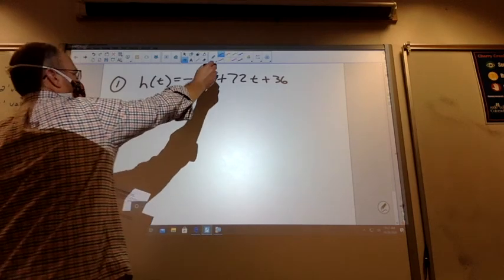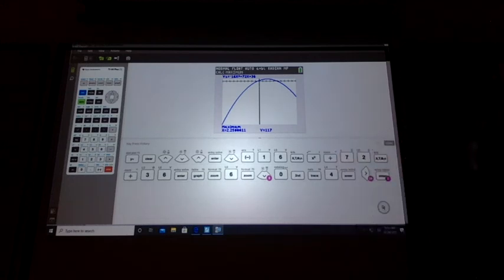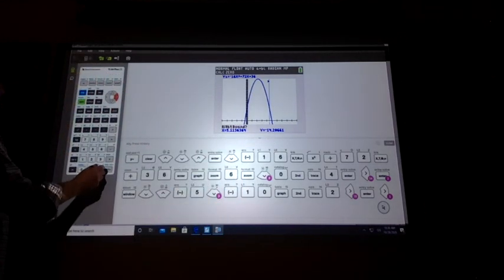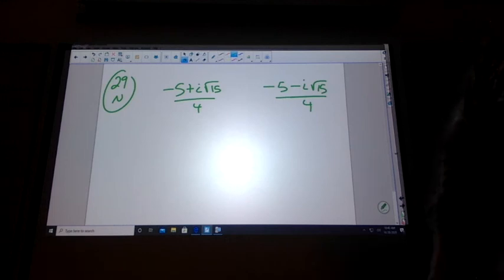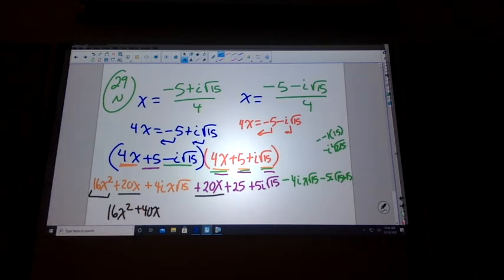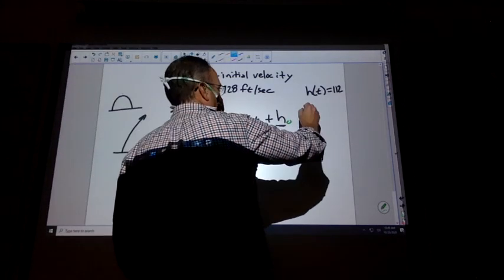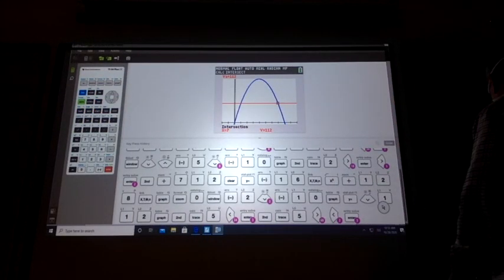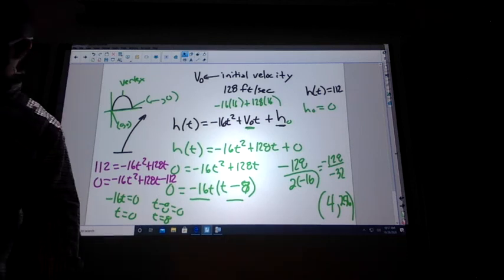going over the graphing calculator during class - only watch if you need extra help with calculator.